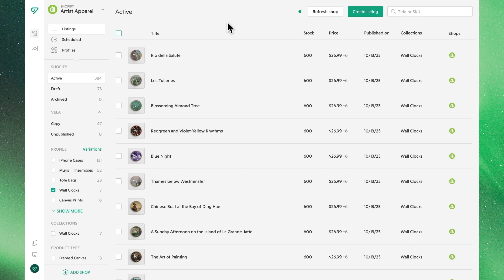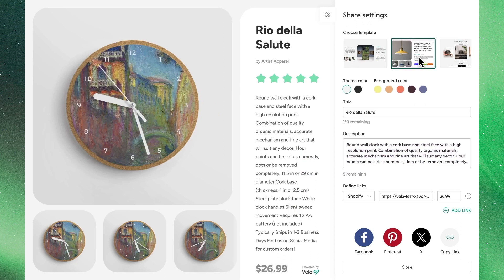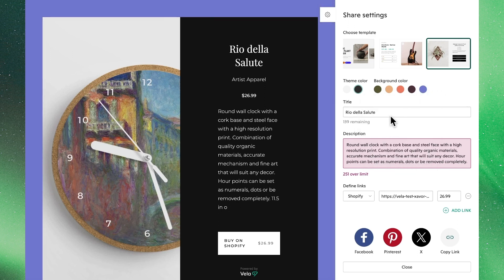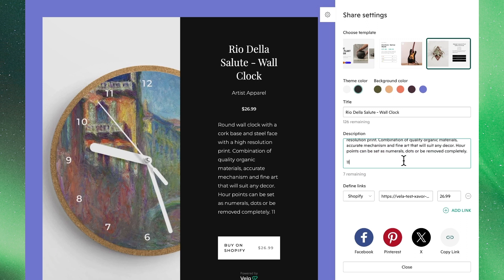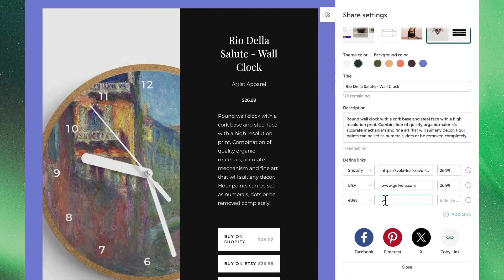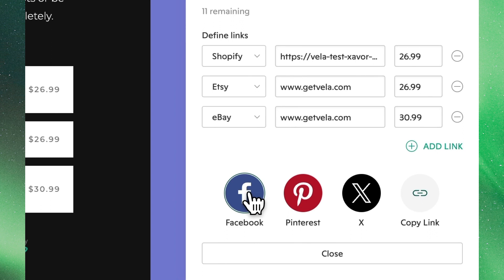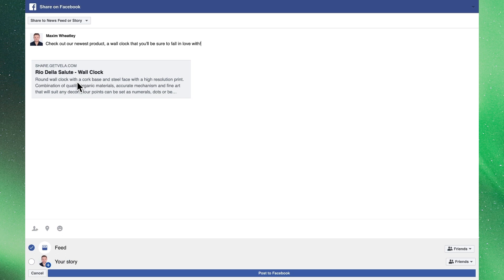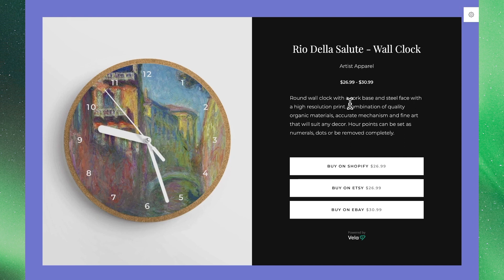Vela Social Share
Create beautiful and customizable landing pages for your eCommerce listings to share on social media (or anywhere on the internet) in just a few clicks with Vela.

Make your products and listings stand out with personalized landing pages that allow you to link to all your shops (from Etsy, Faire, eBay, Amazon, and more.) Share your products with customers, connect them to advertising campaigns, and drive growth easier than ever with Vela.

Vela's social share feature is available and included for all users.

00:00 Overview
0:16 Where to Find Social Share
0:34 Selecting Templates
0:53 Updating Theme Color
1:10 Updating Title & Description
1:35 Updating & Adding Channel Links
2:15 Social Sharing Links
2:29 Posting / Embedding on Social Media